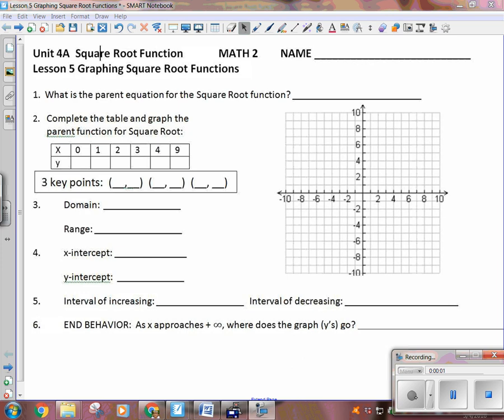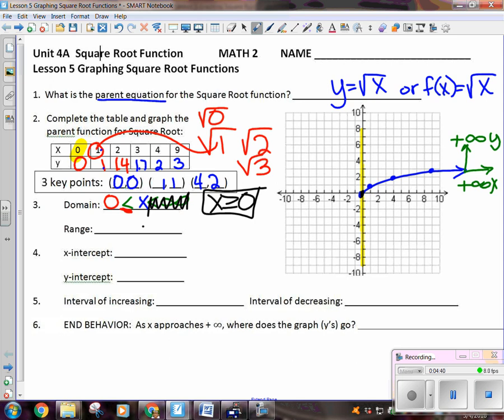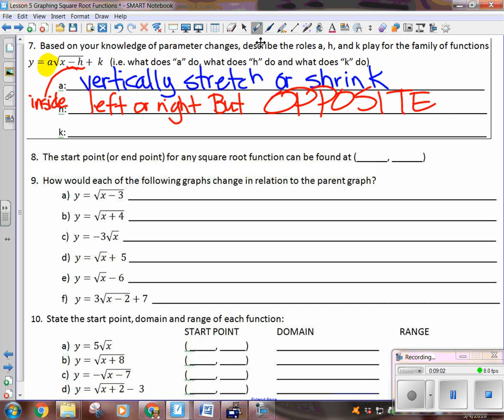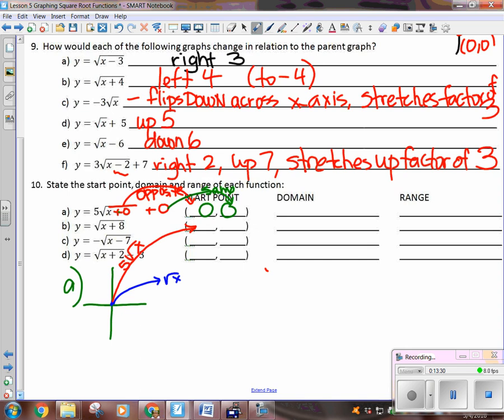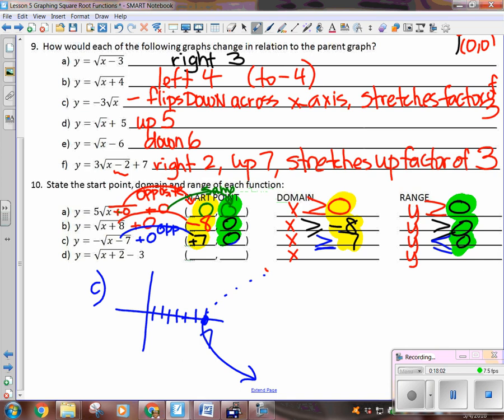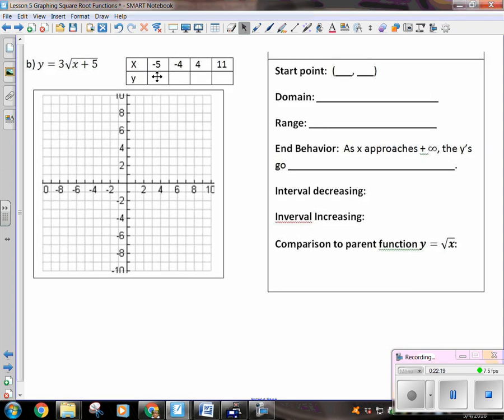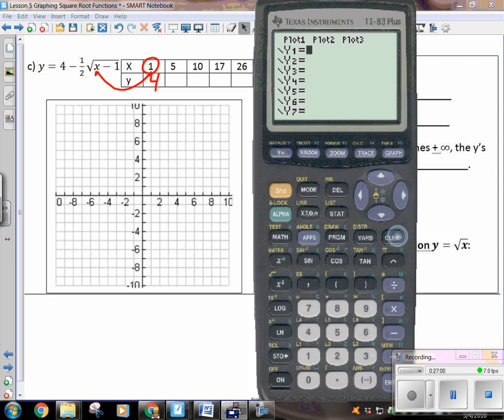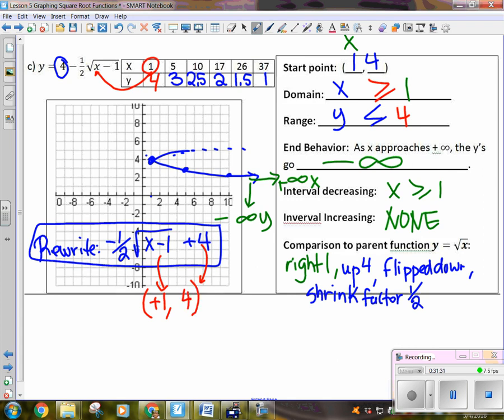VIDEO Lesson 5 Graphing Sq Root Function